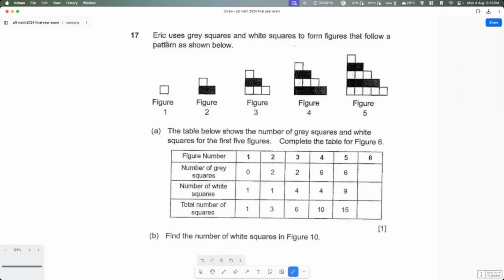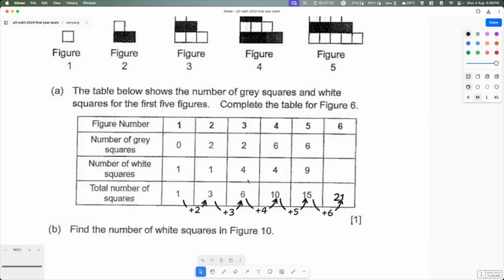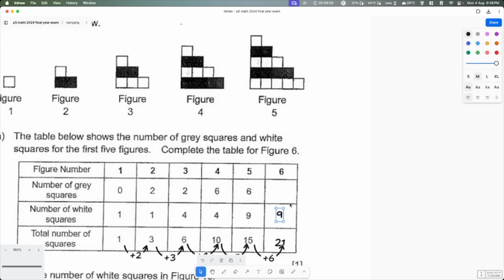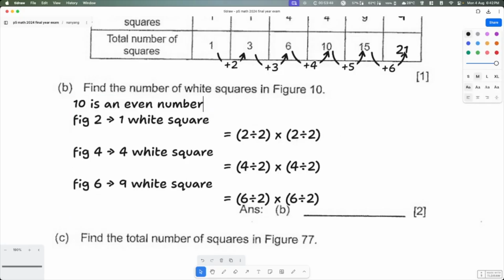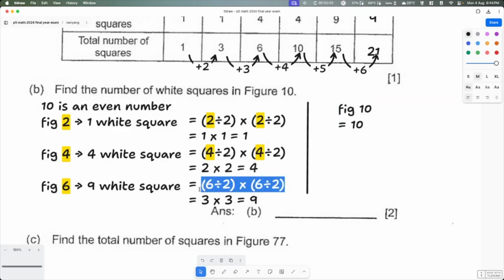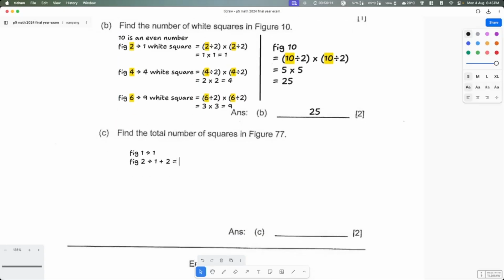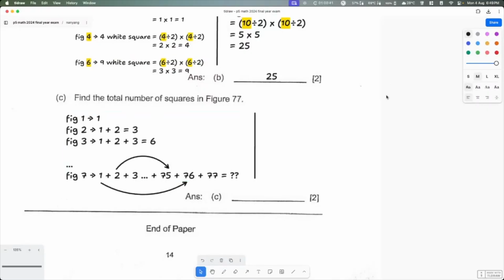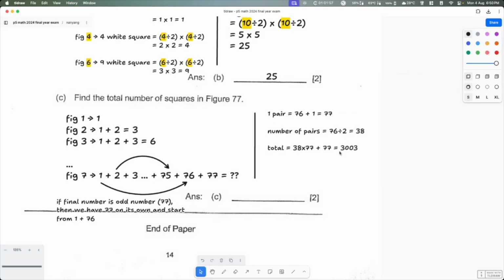Can you solve this: Find the pattern